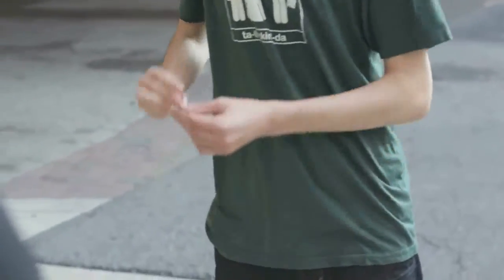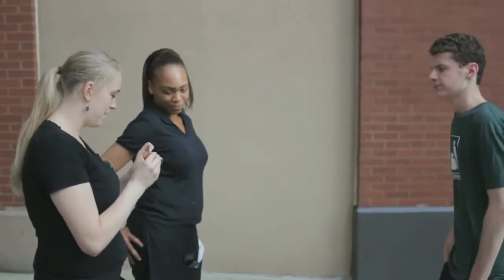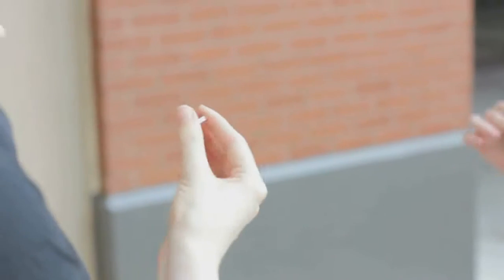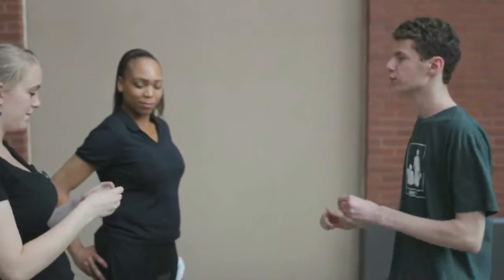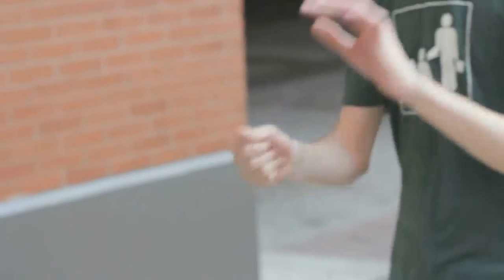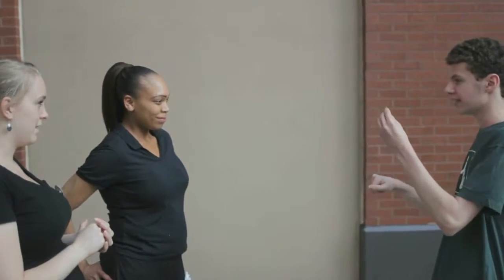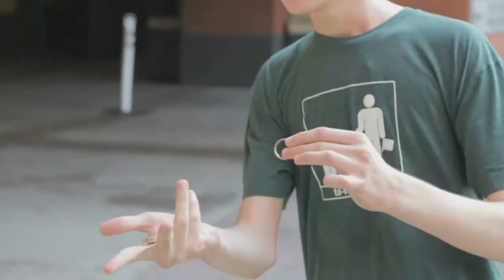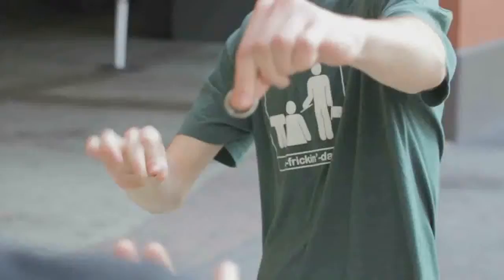Keylicious (DVD and Props) by Jeff Prace and Paper Crane Productions- DVD